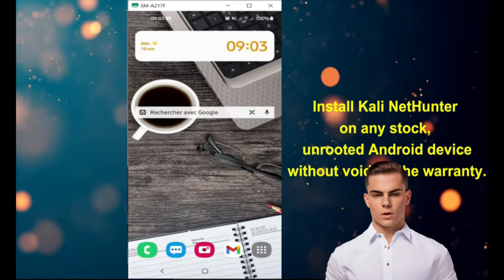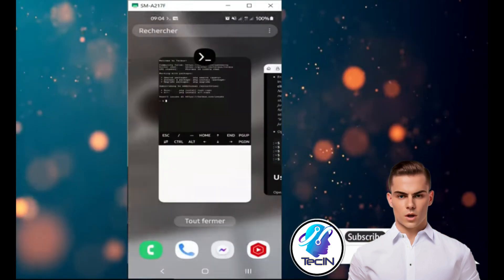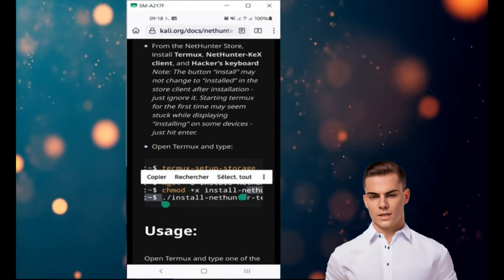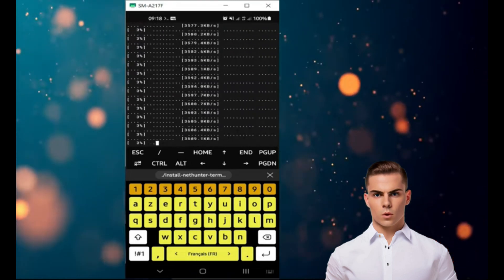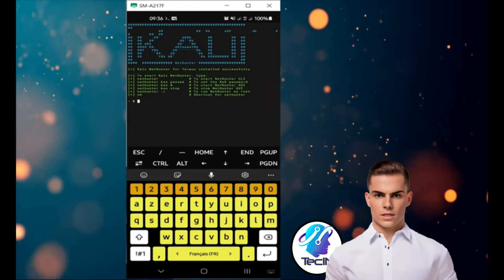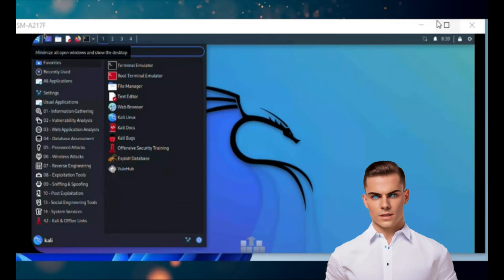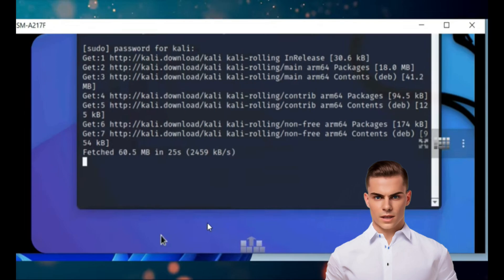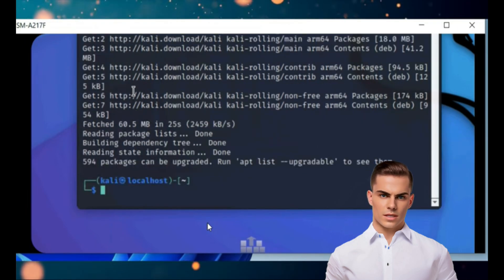Install Kali NetHunter on unrooted Android device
Kali NetHunter is an open source mobile platform for penetration testing based on the Linux distribution, Kali Linux. It allows users to run Kali Linux on their Android phone or tablet, providing a full suite of security testing tools at their fingertips.

With Kali NetHunter, users can run security testing tools such as Nmap, Metasploit Framework, Wireshark, Aircrack-ng, and many others directly on their Android device, making it very convenient for security professionals and enthusiasts.

In addition to that, Kali NetHunter also offers unique features such as support for external WiFi interfaces, support for packet injection mode, and support for USB OTG dongles.